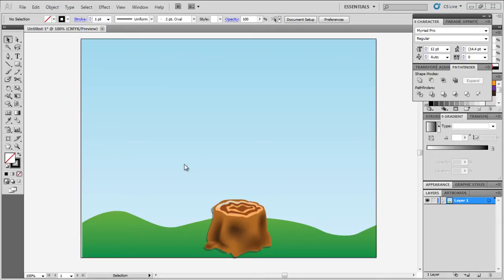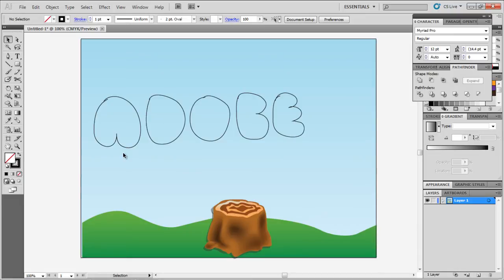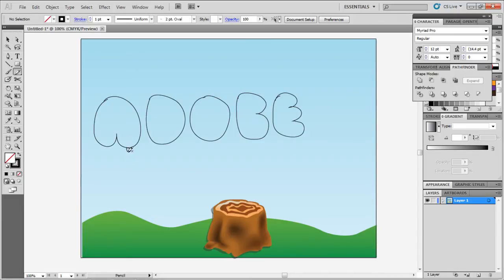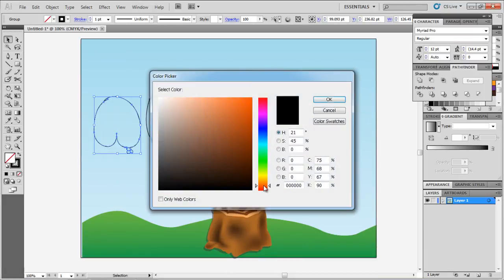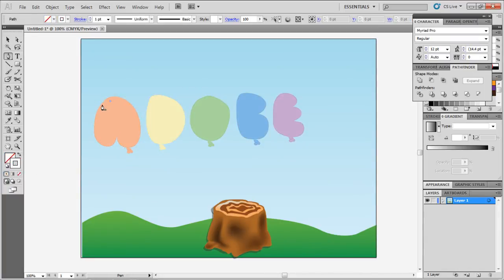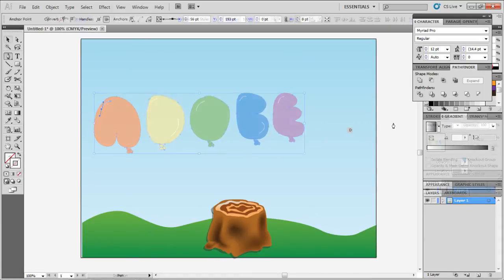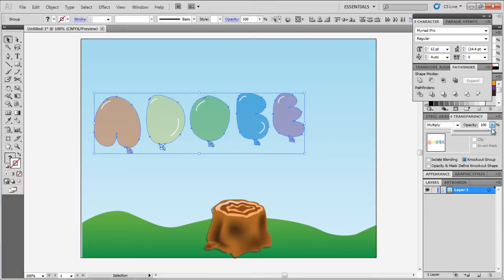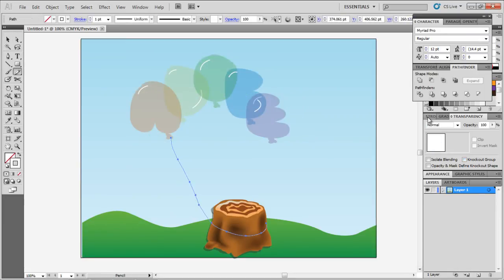How to Create a Balloon Text Effect in Adobe Illustrator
Follow this step by step tutorial to learn how to create a balloon text effect using different pencil and pen tools in Adobe Illustrator.

There are many ways of creating text in Illustrator. Text can be created from the Type as well as other tools. Balloon text can be made by using the pencil tool in Adobe Illustrator.
To understand how to create text effects in Illustrator such as the balloon text, follow the steps given below.

Step # 1 -- Draw the letters

Over here a scene setting has already been made, what we would enter now are the lettered balloons.
First select the "Pencil" tool and use it to draw inflated letters. To make it visible add a black stroke to it for now.

Step # 2 -- Make the balloons ties

After making the letters make the lower portion of the balloons with the "Pencil" tool. Make a circle followed by an irregular shape.
Copy and paste the same shapes to make the bottom portion of the other balloons as well.

Step # 3 -- Add fill to the balloons

Now fill each balloon with a separate color and remove the stroke as you do. You can use a different color for each balloon or the same for all.

Step # 4 -- Draw highlights

Use the pen tool, with a white stroke and no fill added to draw highlights on each balloon. Draw an extra highlight on "D" and "B".

Step # 5 -- Alter the balloons

Select the balloons change their blending mode to "Multiply" from the appearance panel and reduce their opacity.
Position the balloons as per your requirement.

Step # 6 -- Draw the threads

With a stroke weight of "2", draw the threads of these balloons such that the balloons seem tied up to the log.
You can use this technique to also give similar text effects in Illustrator.